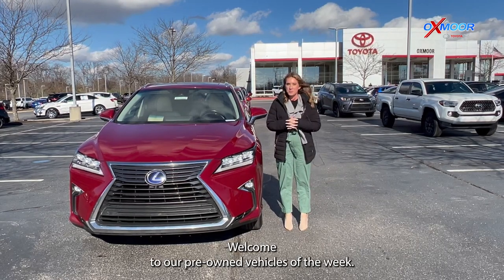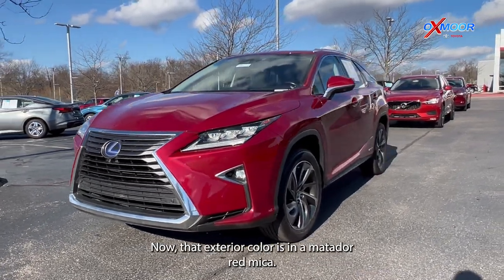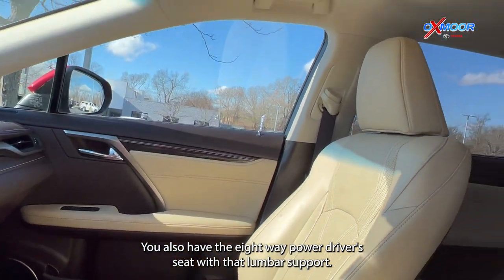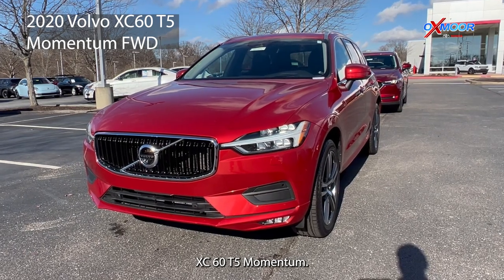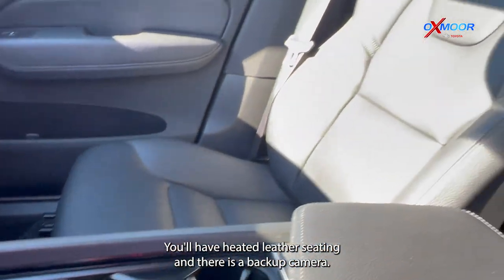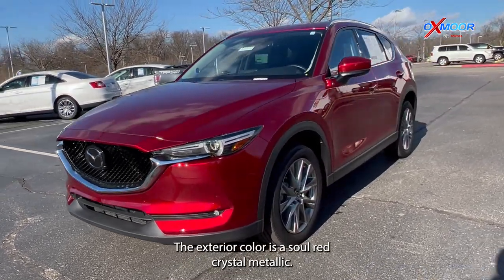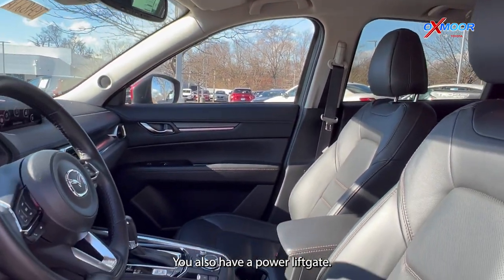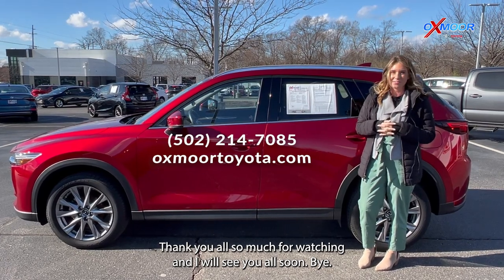Toyota Used Vehicles of the Week - 1-6-23 for Sale in Louisville, KY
Used Vehicles of the Week - 1-6-23